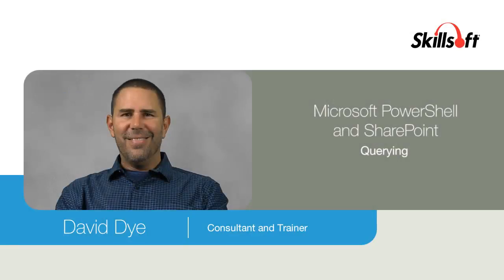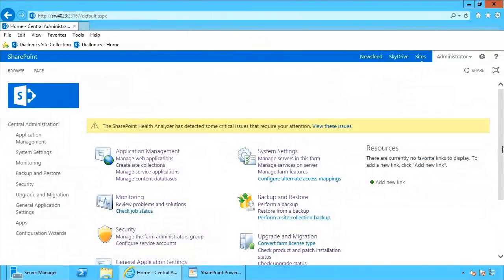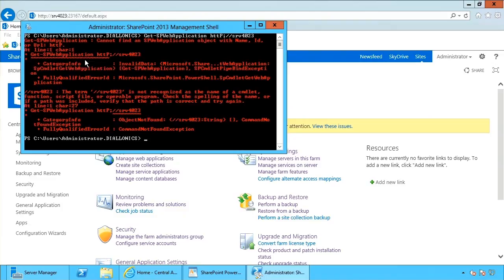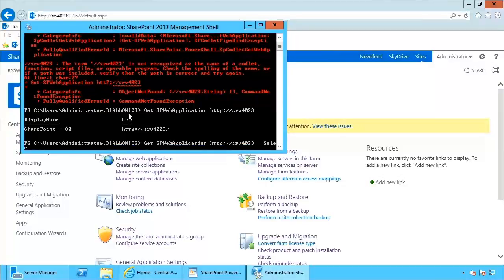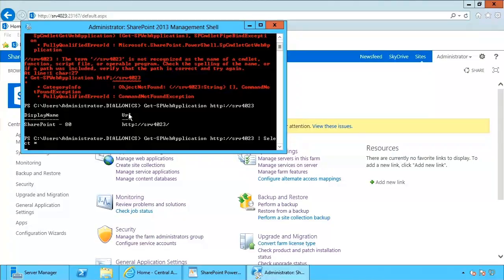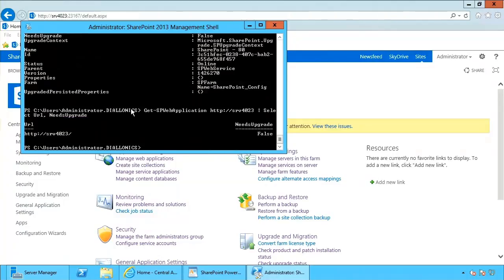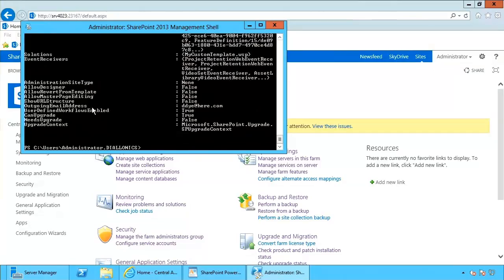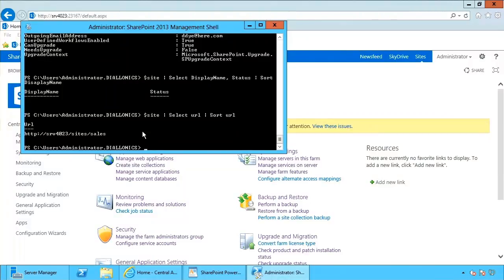Windows PowerShell and Microsoft SharePoint: Querying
This video is a sample from Skillsoft's video course catalog. Microsoft PowerShell and SharePoint allow administrators to retrieve property information from an object using PowerShell. In this video, David Dye demonstrates how to query properties using a Select statement within a PowerShell cmdlet, pipe variables, objects or Get statements to a Select statement, and pipe the results to a Sort.

David Dye is a Microsoft Certified Trainer with over 10 years of experience in database administration, SQL programming, and computer forensics. In 2007, he received SQL Server Magazine’s Innovator of the Year runner up award. He regularly posts on the MSDN SQL Server forums where he also serves as a moderator, and is a contributor at SQLCLR.net.  David also works as a software developer using VB.net and C#, and has worked extensively in SharePoint development.